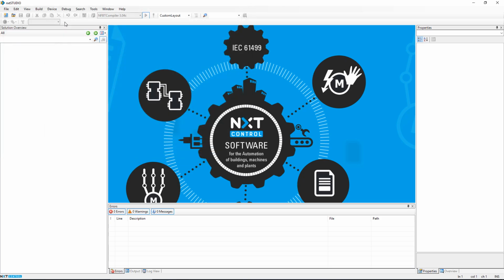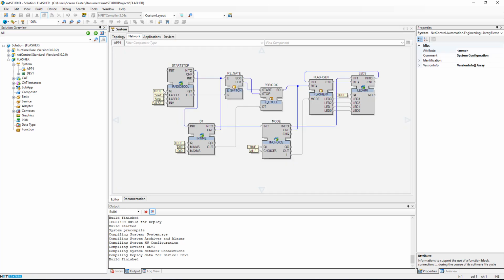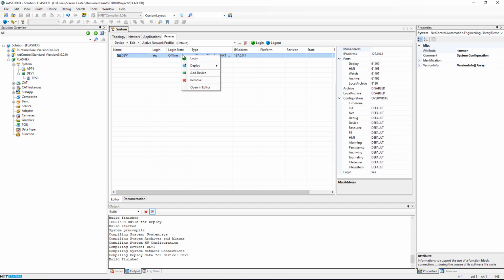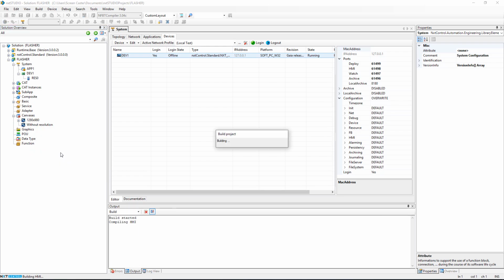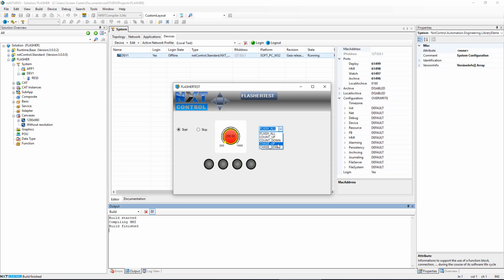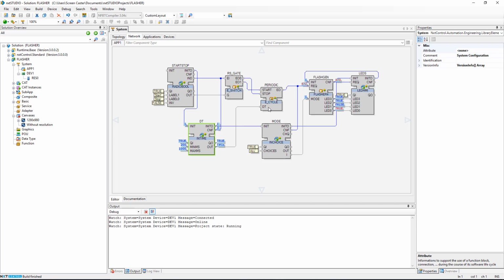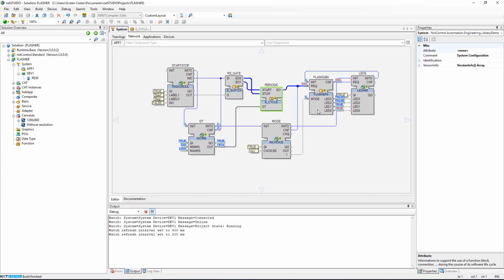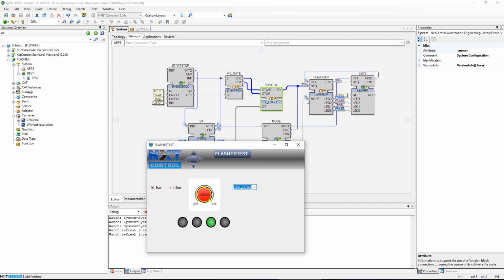16. Running the flasher example | Distributed Automation Programming with IEC 61499 in NxtStudio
What the flasher example demonstrates
    Loading the flasher project in NxtStudio
    Running and observing the flasher
    Key IEC 61499 concepts illustrated